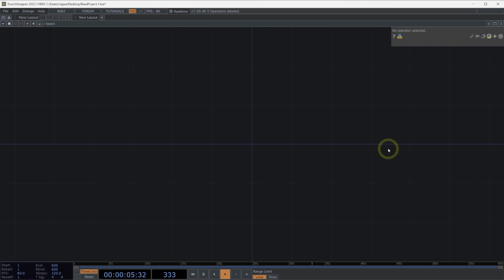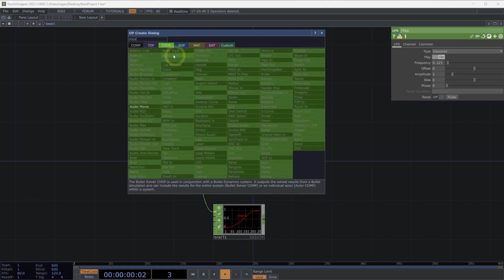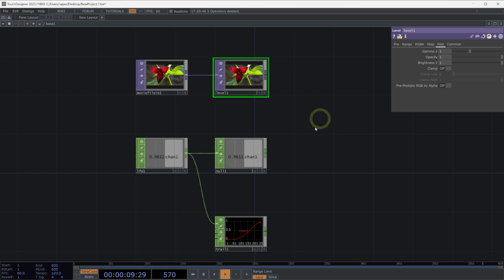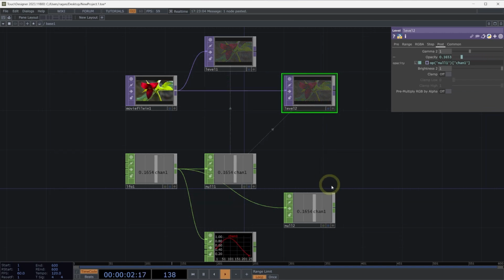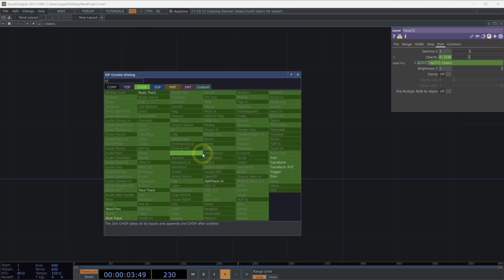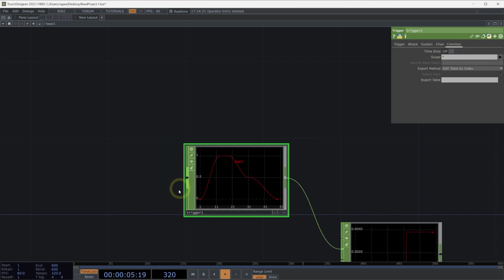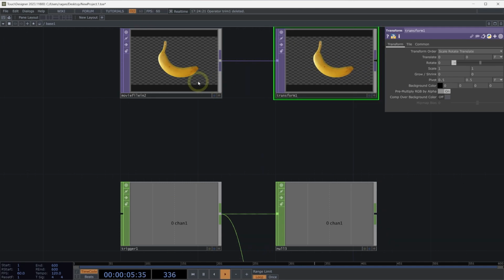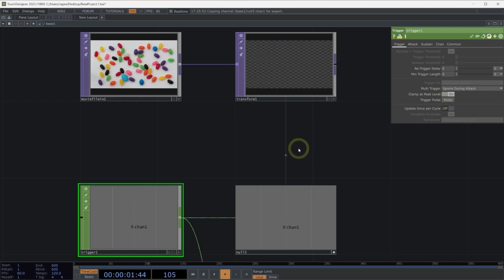Controlling OPs with CHOPs